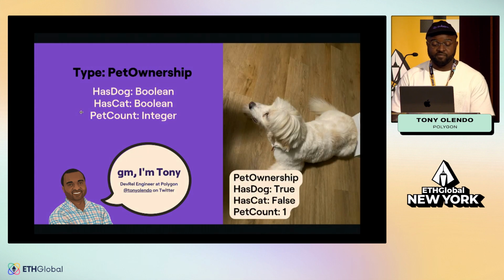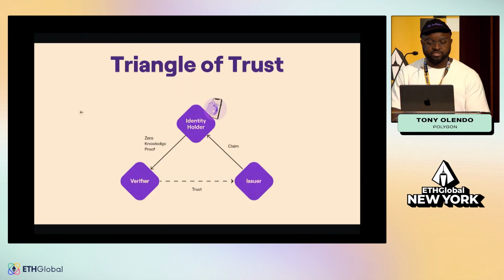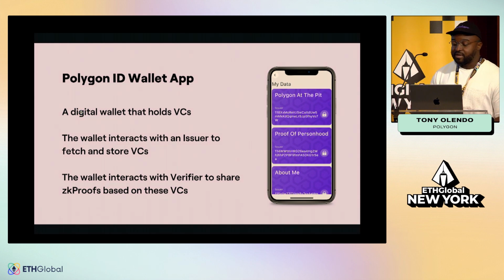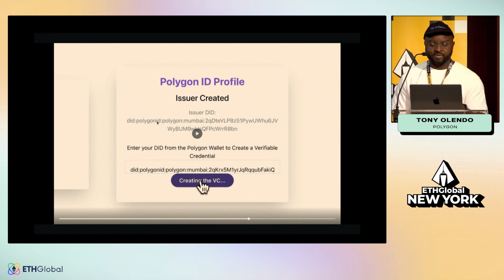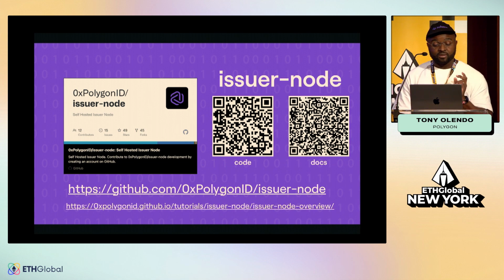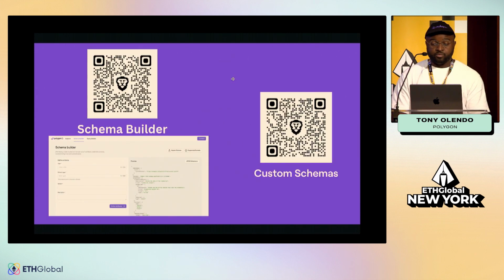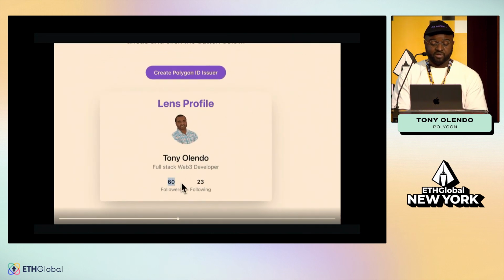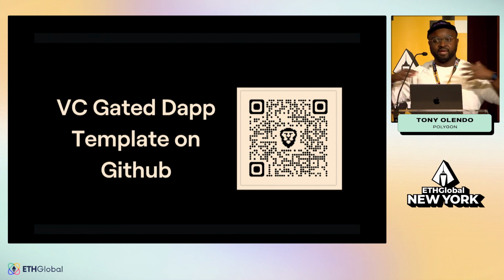Polygon 🛠 Building a Lens Issuer using Polygon ID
Join Tony Olendo for workshop, "Building a Lens Issuer using Polygon ID".